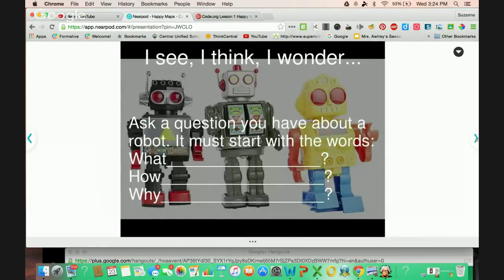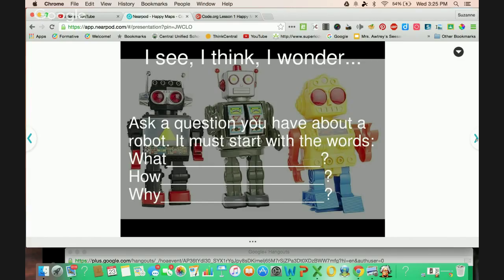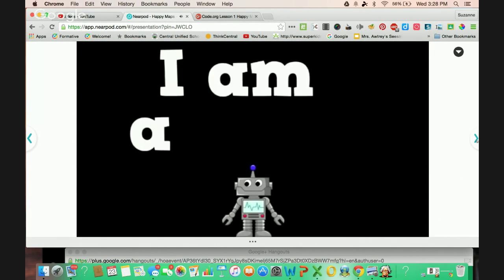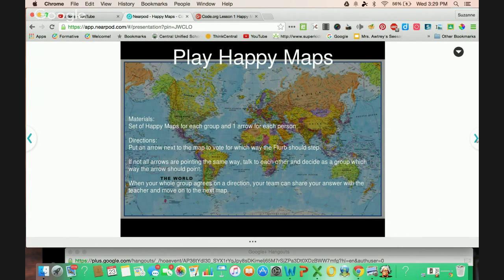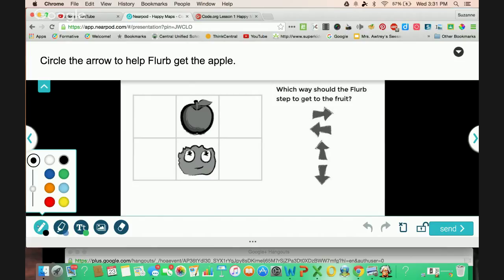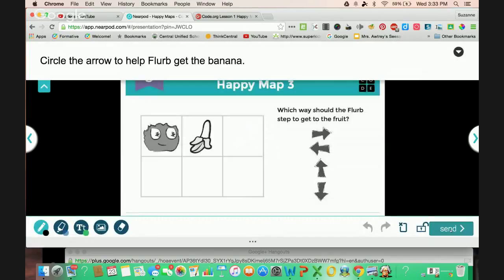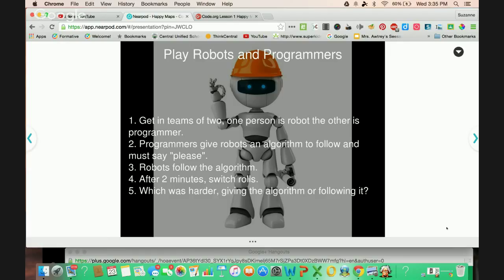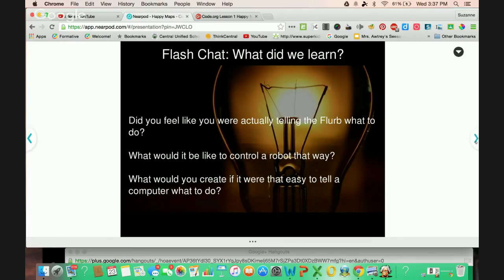Code.org Lesson 1 Happy Maps (Take2)